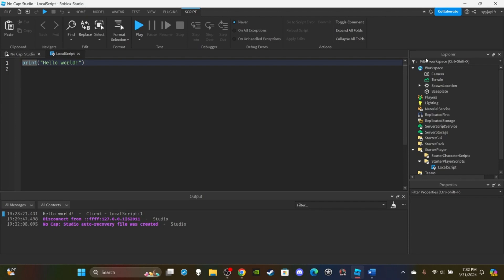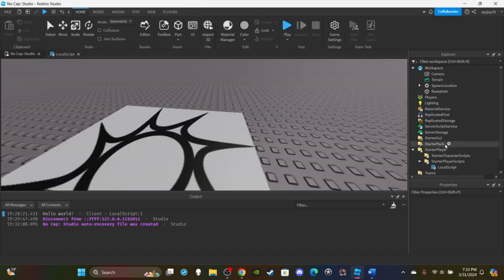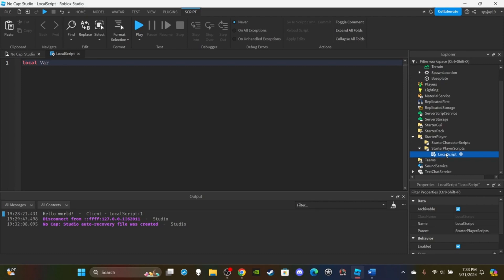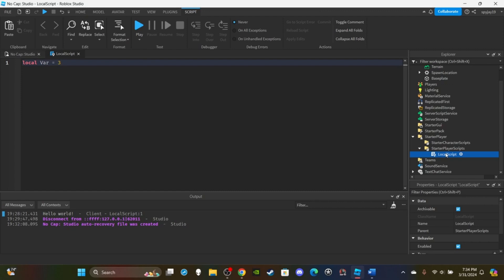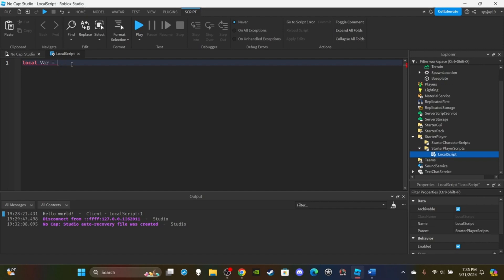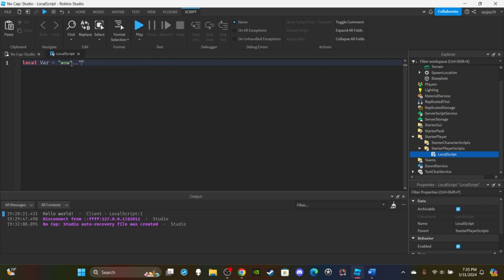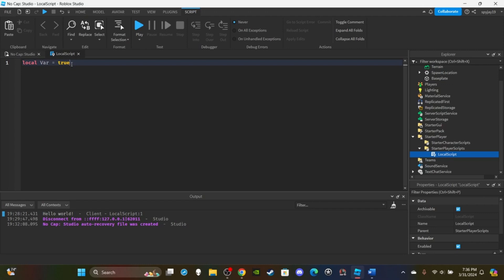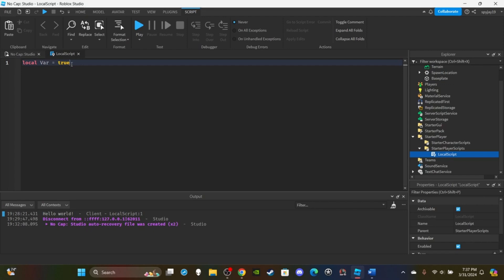Beginner Roblox Scripting Tutorial [Part 3: Variables + Data Types (Roblox Scripting Tutorial 2024)